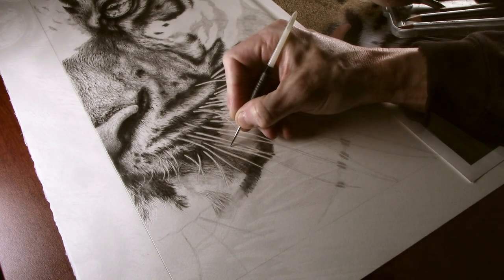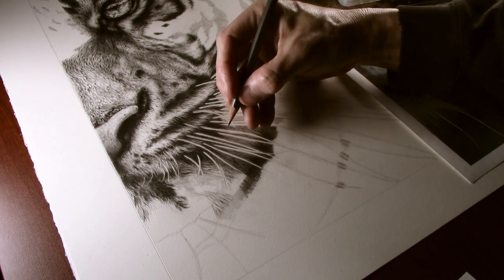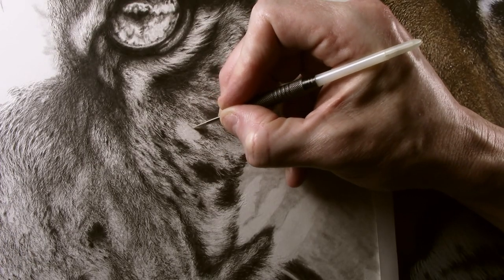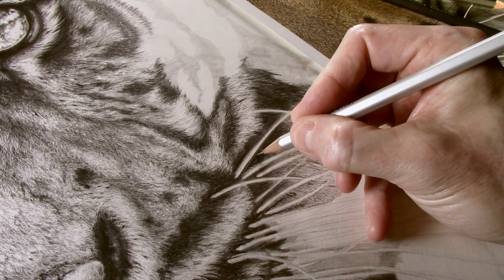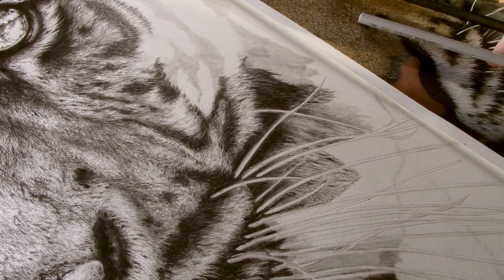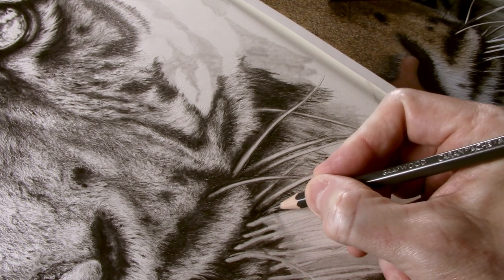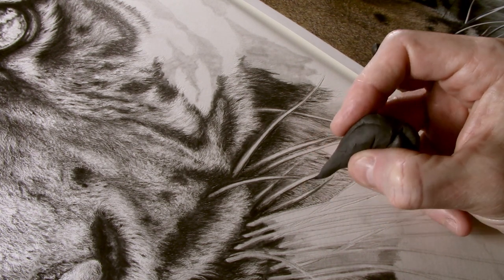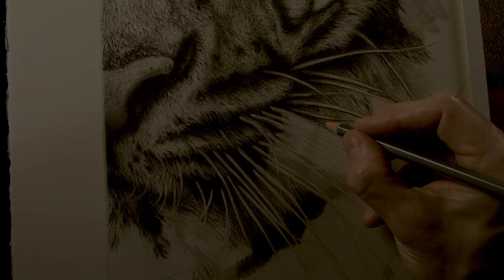How to draw a Tiger Face - part 7 adding shading to whiskers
In this episode of 'How to draw a tiger face' I will show how by adding subtle shading to the whiskers you can create depth and separation between the various whiskers.

Kit.co is a website that shows all the products that Jamie uses and recommends.  Under 'drawing kit' is a list of the art materials that Jamie uses every day to create his art work as well as direct links from each of these products to Jackson's Art Supplies where they may be purchased if desired.

The music used in this video can be found at Artlist